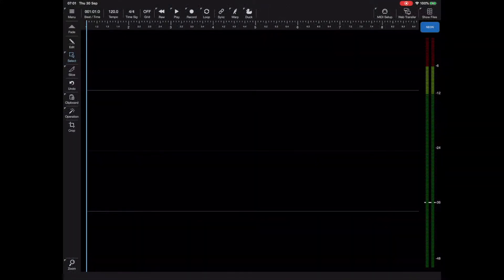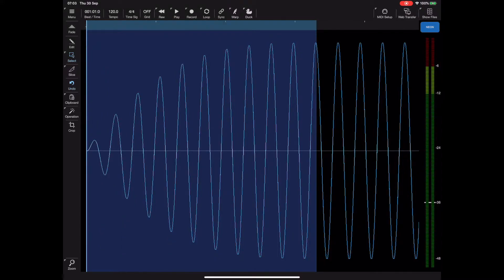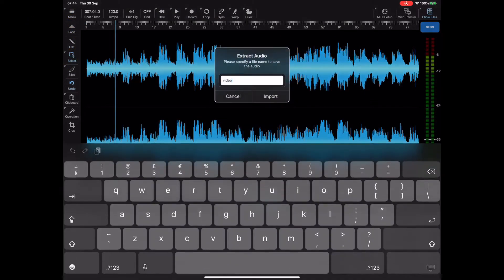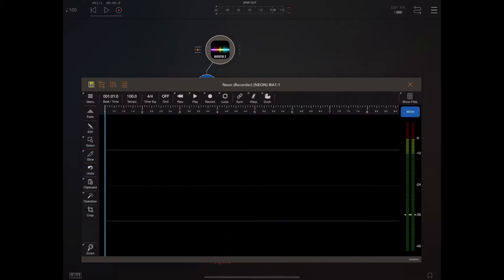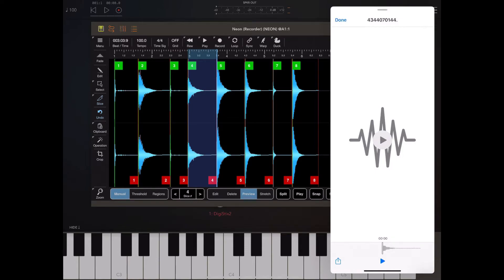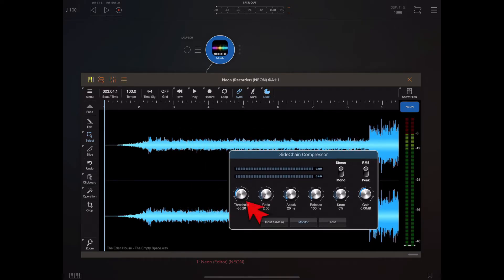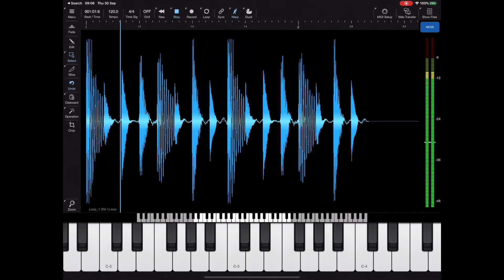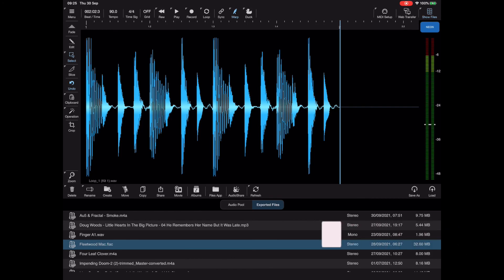Neon - New Features (1.02-1.05)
This video is a break from the tutorials and covers some of the new and exciting updates that are a direct result of your requests. if you don't see a feature in your current version it is because 1.05 hasn't been released yet, but will be very soon.

In this video we take a look at the ability to measure loudness in LUFS, and how to conform your audio to a specified LUFS setting. We look at the new Auto Sampler and Slice feature, the new Chromatic Warp, adding metadata to MP3 and FLAC files and much more.